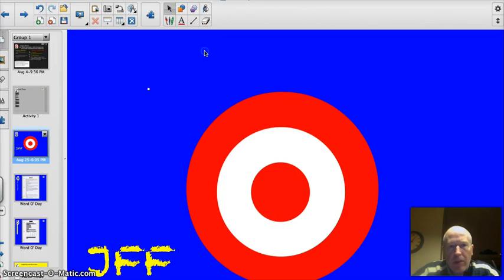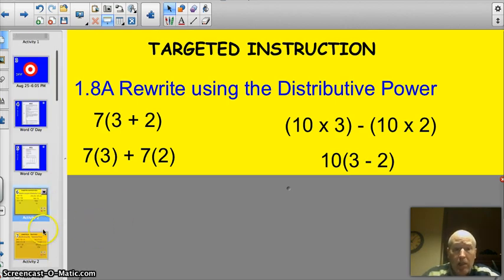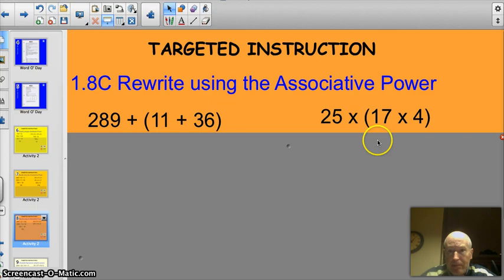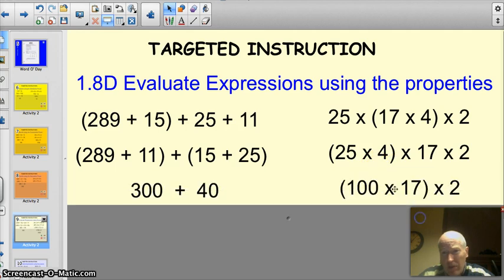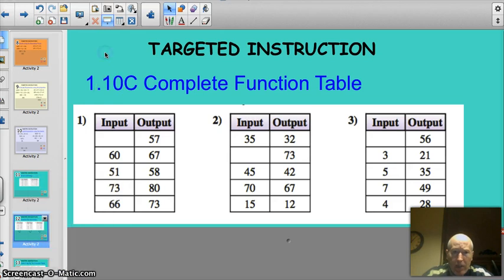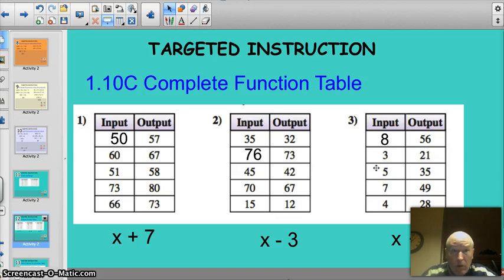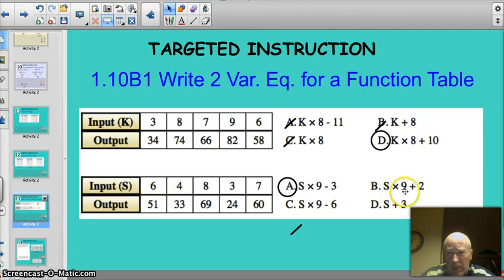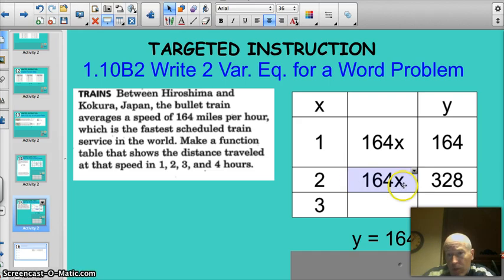Chapter 1 Test Prep Part 2